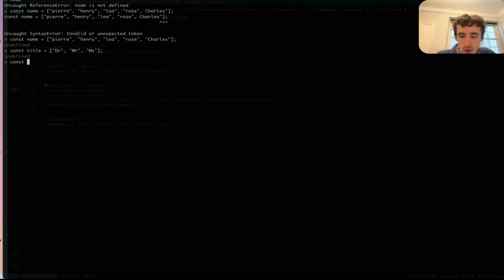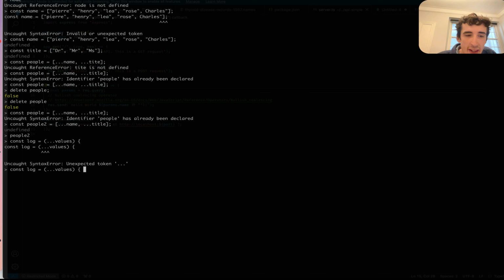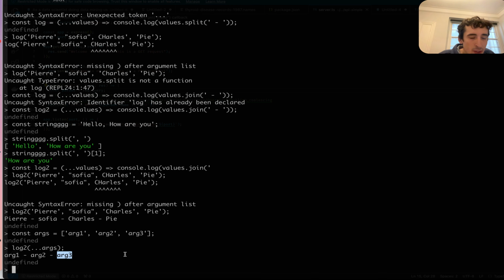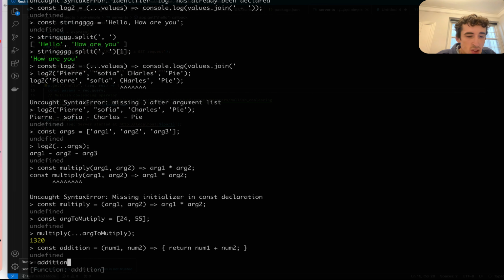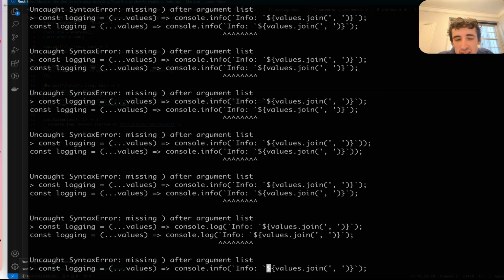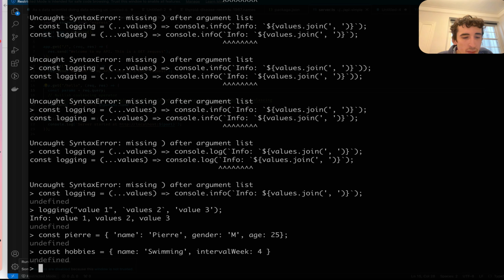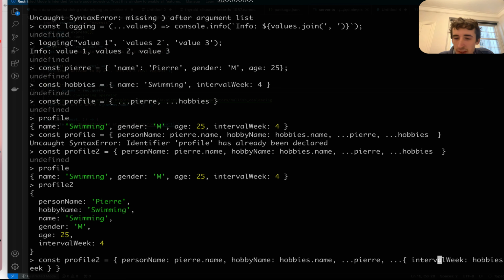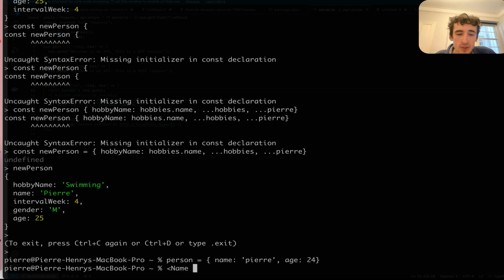Spread Operator in JavaScript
In today's video, let's learn about the Spread (Splat) operator and Rest operator in JavaScript to merge arrays, objects, and even capture arguments, and so much more! 🚀 In this tutorial, you will learn all of this, and how you can code better in JavaScript and TypeScript

in JavaScript🤖 Get inspired by open-source GitHub projects I’ve built for the past years

✔️ Learn how to build a RESTful API with NodeJS and then create a React frontend to communicate with your backend. Course